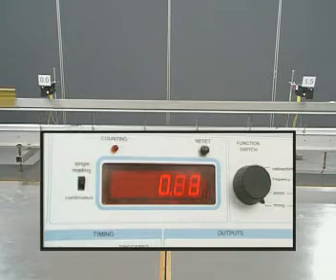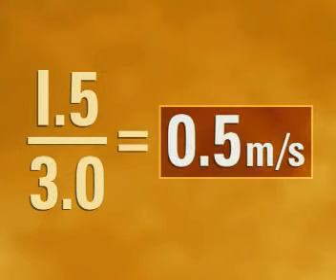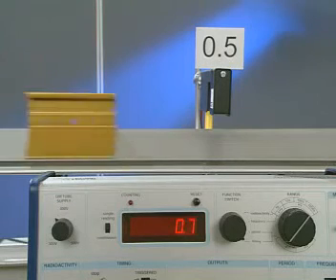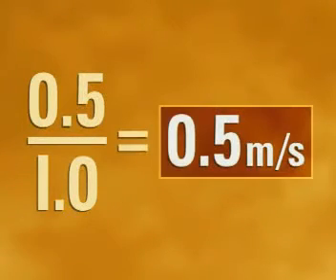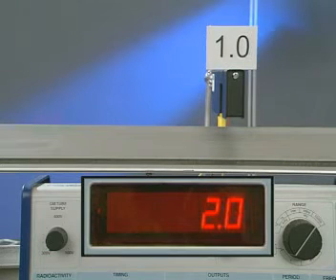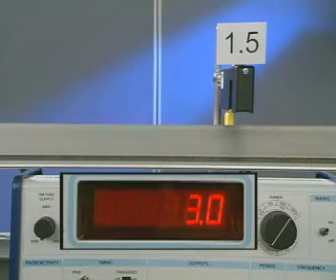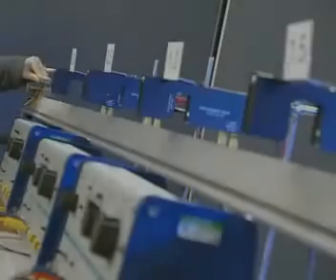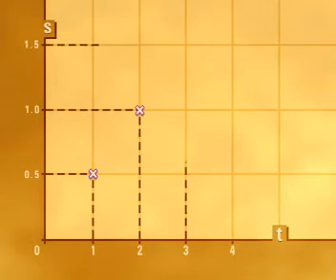GCSE Science Revision Constant Speed